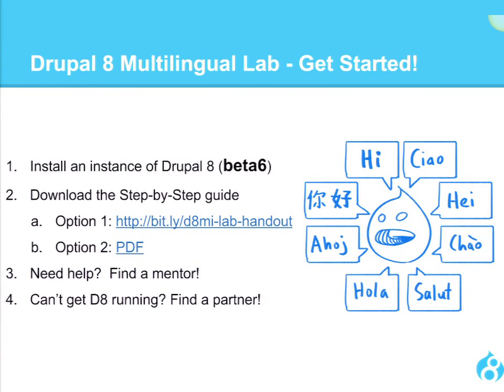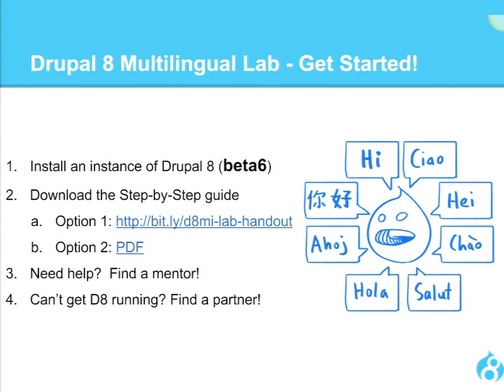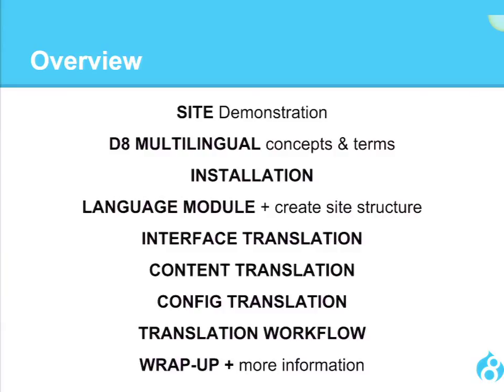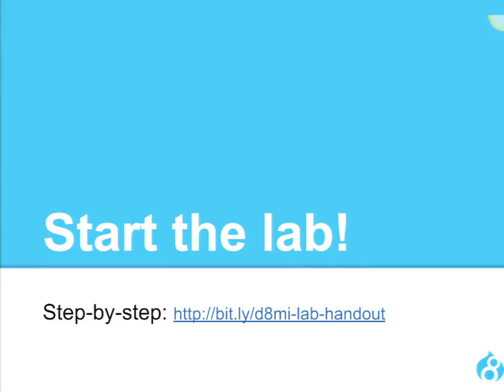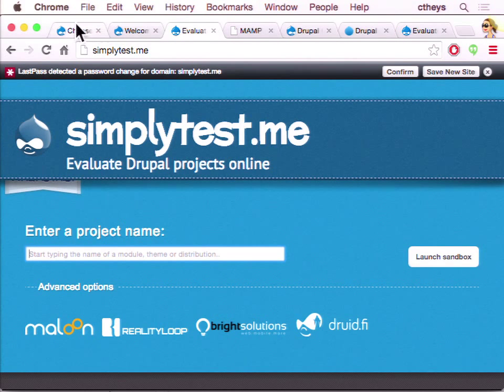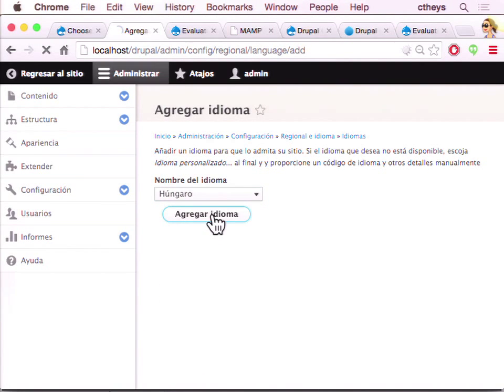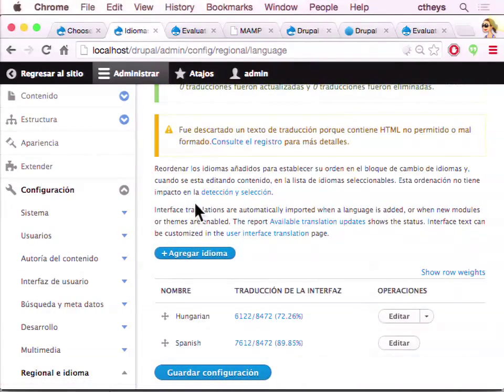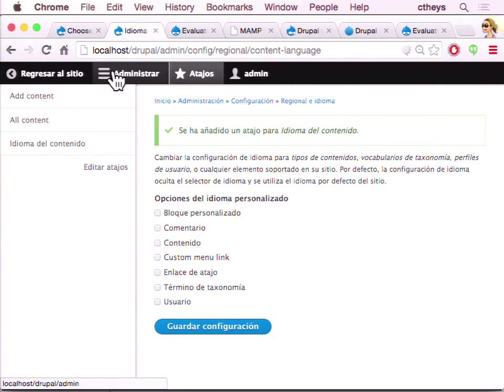DrupalCon Latin America 2015: Drupal 8 multilingual hands-on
Speakers: YesCT

Over a thousand people participated in the issues around improving multilingual features and APIs in Drupal 8 for the past three years. There are around a thousand issues, most of which are resolved in this initiative as of this submission making Drupal 8 a truly outstanding release for everybody looking to create even single language non-English sites but especially those making multilingual sites. Although there will surely be contributed modules useful to round out multilingual sites in Drupal 8, there is support for way more than there was in Drupal 7 core and even if you add in all available contributed modules - and with less code and more unified approaches.

This lab aims to provide a hands-on way showing you around all the great improvements and gives tips as to how to best utilize the new solutions. We will also talk about where contributed modules will still be needed.

The ideal attendee at this session has some experience in Drupal 6 or 7 foreign language and/or multilingual site building, however those who have no experience in foreign/multilingual site building will also get a lot out of it.

We will continue in the big exhibit hall room at 2:15, near the mentor table.